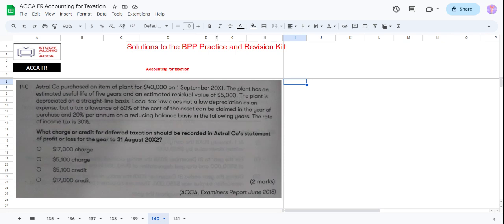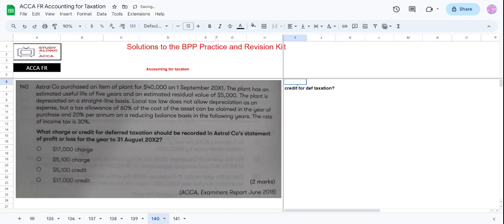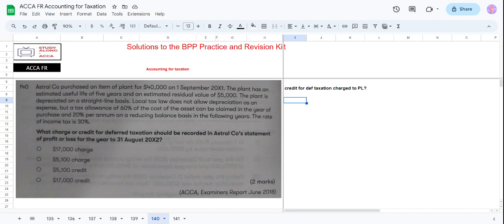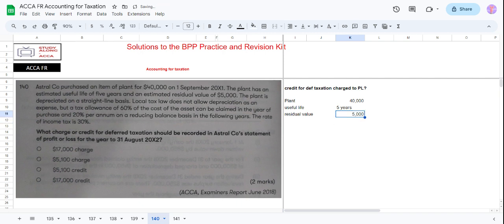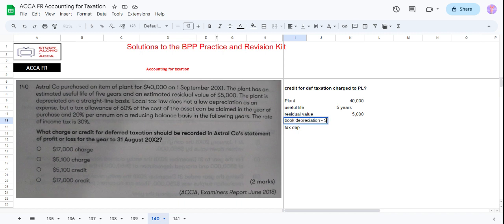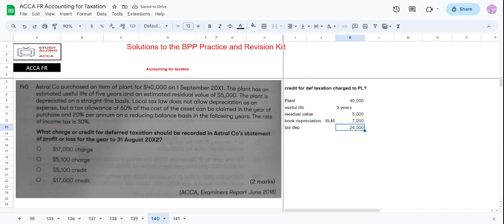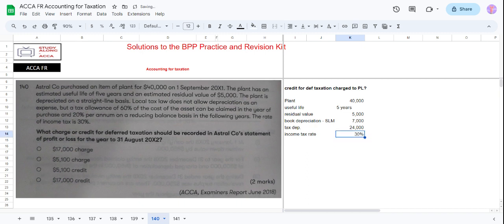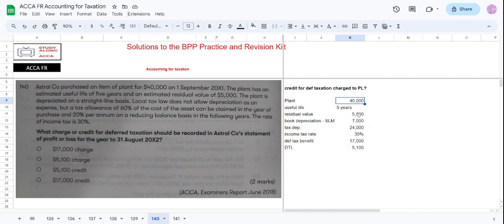ACCA FR 140 Accounting for Taxation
ACCA FR
Accounting for Taxation